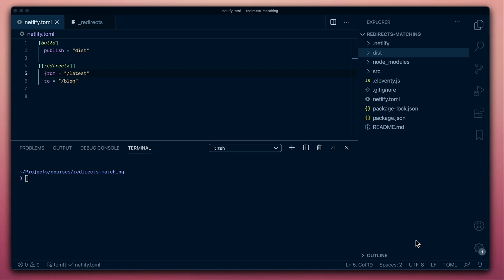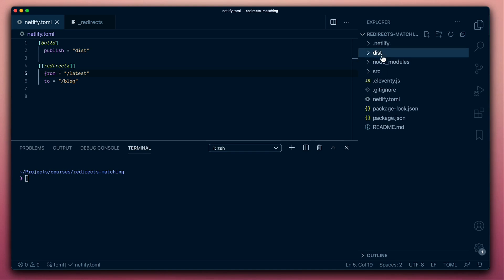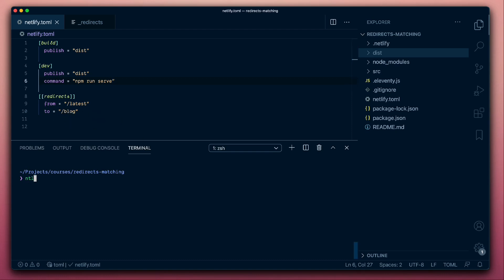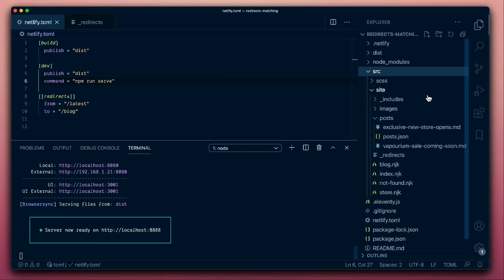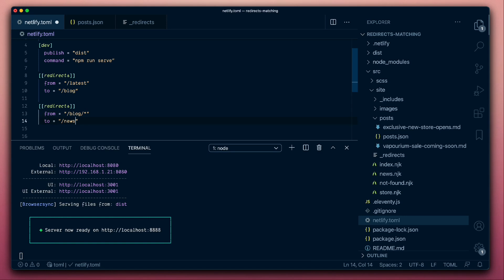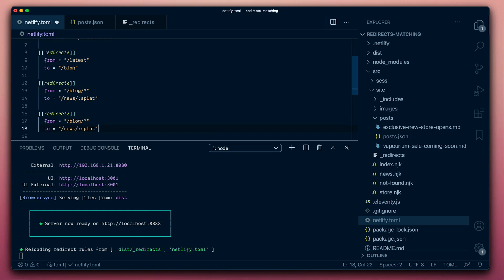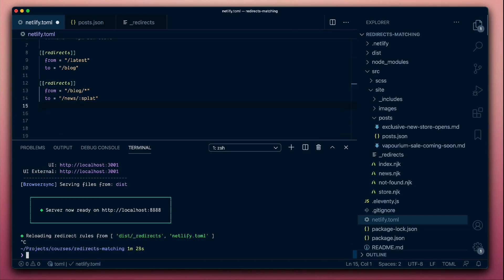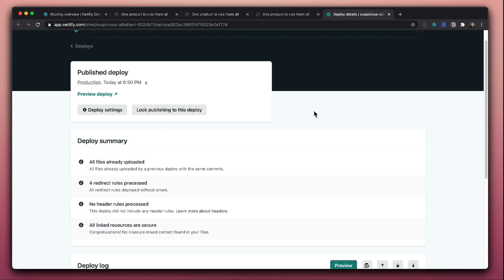Exploring Netlify Redirects: Wildcards, Placeholders and Local Development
Learn more of the syntax of the Netlify redirects configuration and also start developing and testing your redirect as part of your local development environment.

00:00 Introduction
01:12 Local development with Netlify Dev
02:47 Wildcards
03:50 Splats (no, really. Splats!)
05:00 Named placeholders
06:00 Preview changes
06:40 Accessing deploy summaries with info of redirect configurations
07:05 Summary & Conclusion